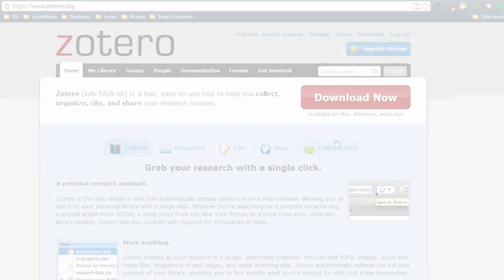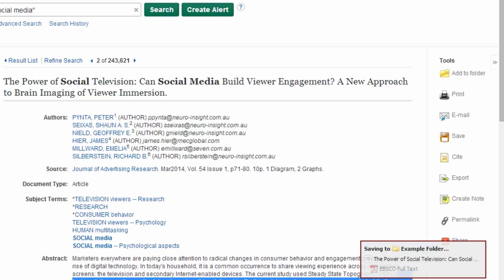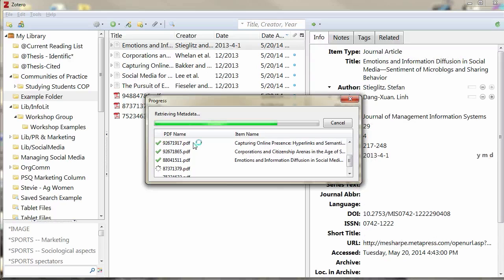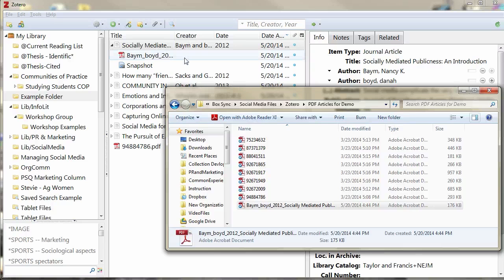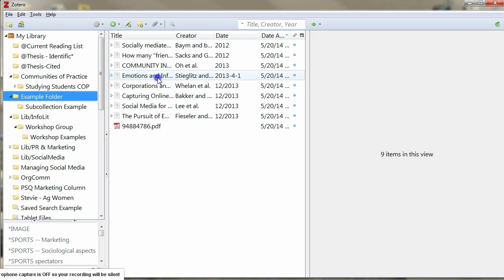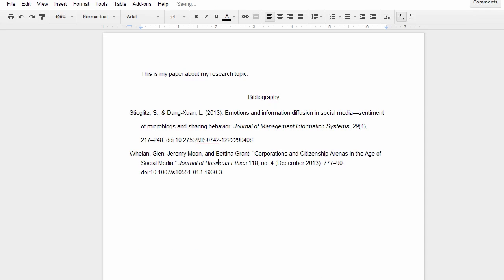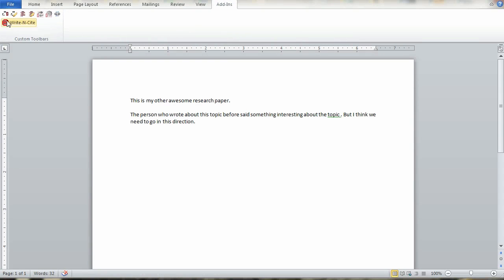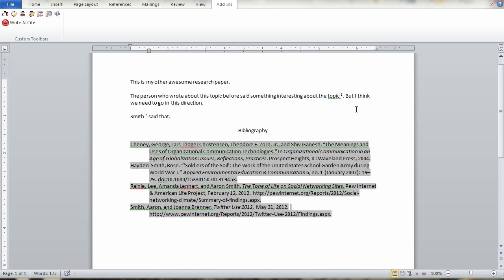Zotero Basics Workshop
The video covers the basics of Zotero so you can get started integrating into your research and writing workflow. Questions? or contact your subject librarian

Learn how to:
*Install Zotero on your computer
*Add citation information to your Zotero library
*Organize and edit items in your Zotero library
*Create citations in MS Word or any other writing environment using Zotero